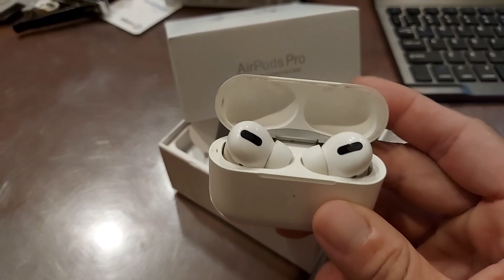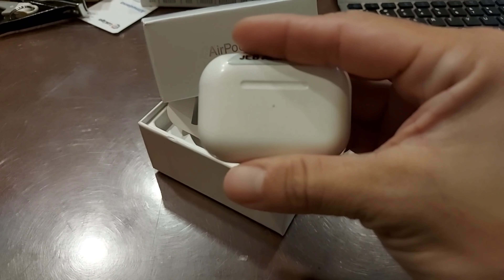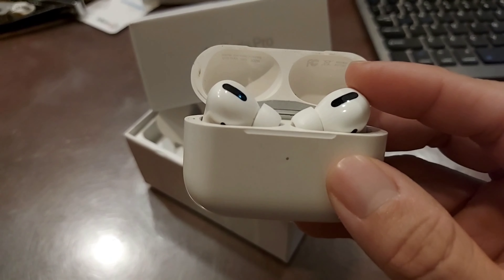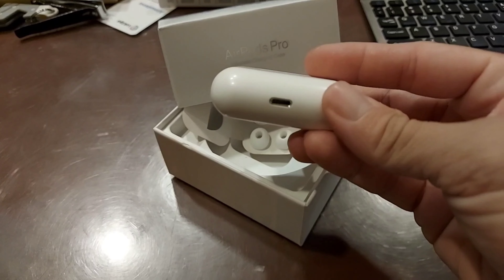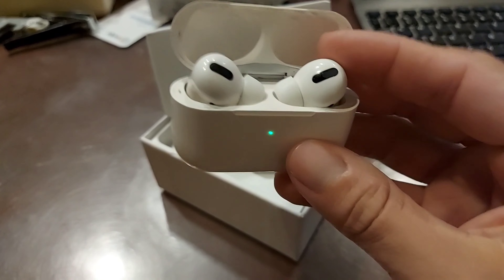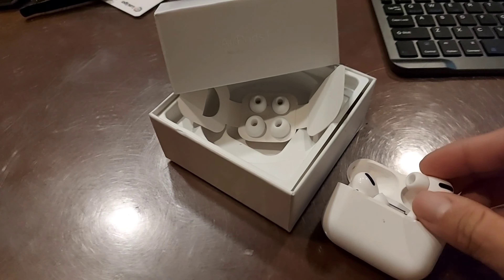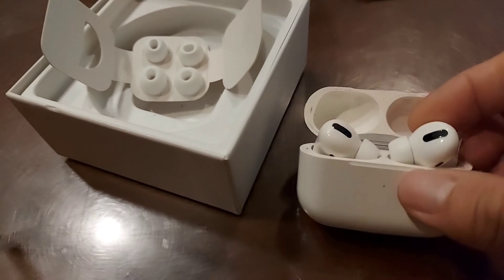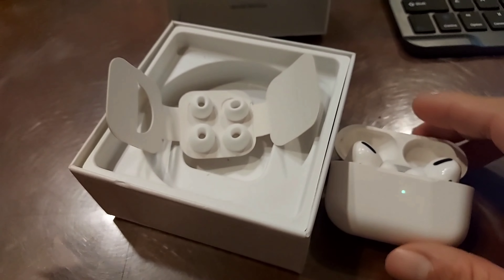HONEST review of the Apple AirPods Pro Wireless Earbuds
🔥Check it out here👉🏼